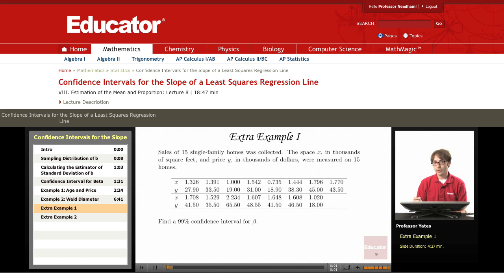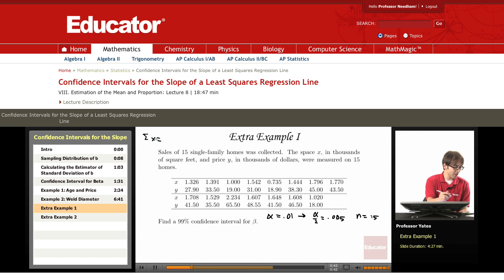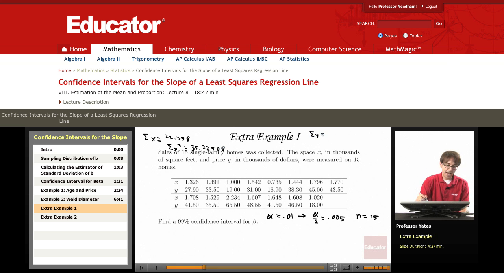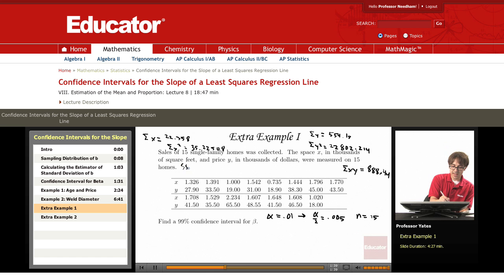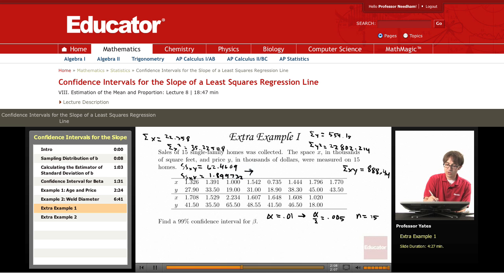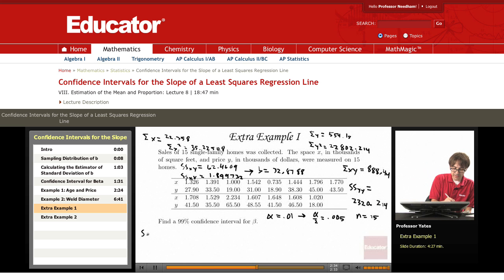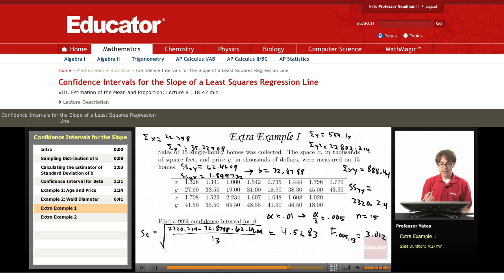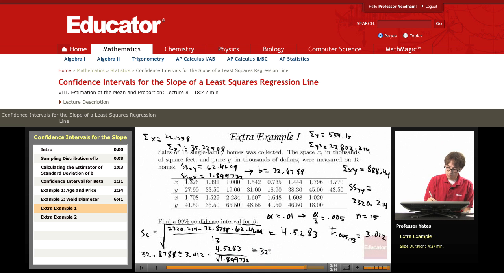Statistics: Confidence Intervals (Slope of Least Squares Regression Line)